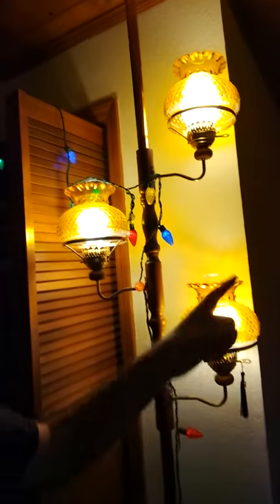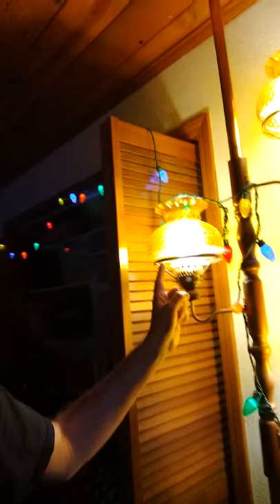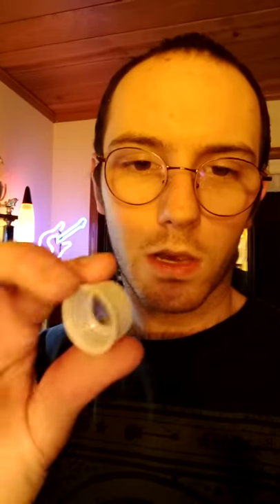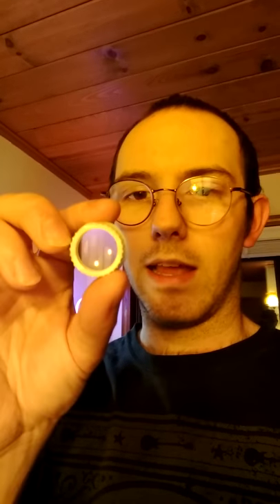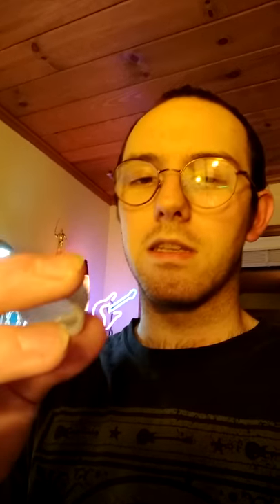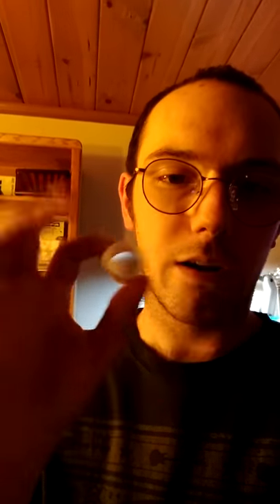What Should I Cover? What Do You Want To See!?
Ok so I couldn't grab the B roll for the camera pans. But here is the list of cameras I have!

Digital:
-FujiFilm E-550
-HP Photosmart 215

Film Cameras
-Argus C3
-ANSCO Shur-Shot Special D-6
-ANSCO Pix Panorama
-Canon AE-1
-Canon Sure Shot II (AF35M II)
-Fujica DL-100
-Kodak 35RF
-Kodak Brownie Target 616
-Kodak Brownie Bull's-Eye
-Kodak Brownie Hawkeye Flash
-Kodak Brownie No.2 Model C
-Kodak Brownie No.3 Model B
-Kodak No.3-A Folding Autographic Brownie
-Kodak Colorburst 250
-Kodak Flash Bantam
-Kodak Instamatic X-15
-Kodak Instamatic X-15F
-Kodak Instamatic X-35
-Kodak Jiffy Series II 620
-Kodak Starflex
-Kodak Vigilant Junior Six-20
-Konica FC-1
-KW Praktiflex FX
-Lomo Lubitel 2
-Minolta Weathermatic A
-Olympus Accura View 80
-Olympus Superzoom 105
-Olympus Infinity Stylus Zoom 140
-Polaroid Automatic Land Camera Model 103
-Polaroid Land Camera Electric Eye 900
-Polaroid Land Camera J66
-Polaroid Impulse
-Polaroid One-Step Express 600
-Polaroid Sun Autofocus 660
-Polaroid Spectra System
-Revere Stereo-33
-Vivitar PS:35
-Vivitar PS:120
-Vogue Pocket 110
-Zeiss Ikon Contina IIa
-Zeiss Ikon Contaflex Super